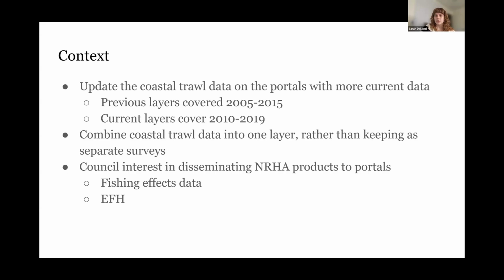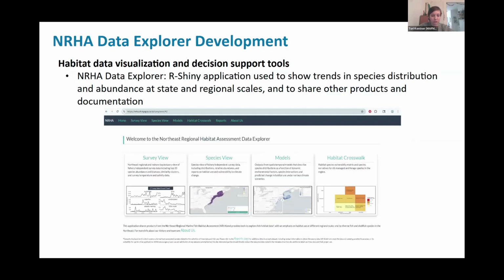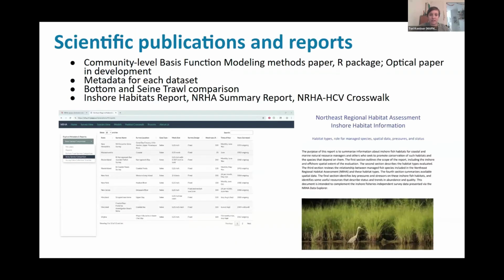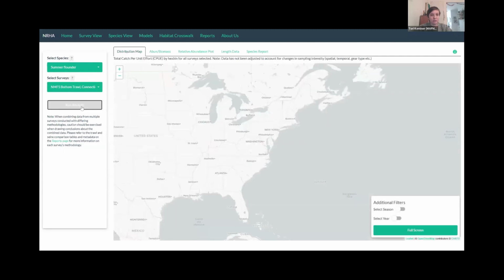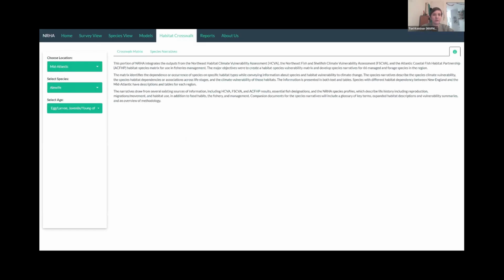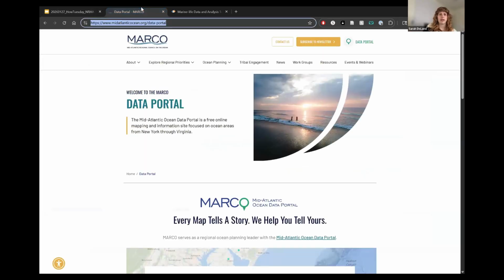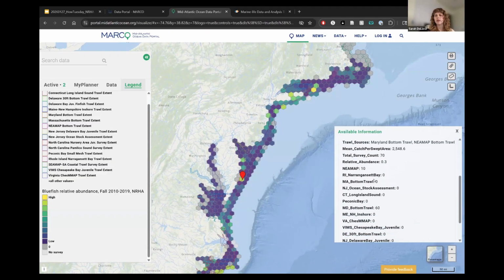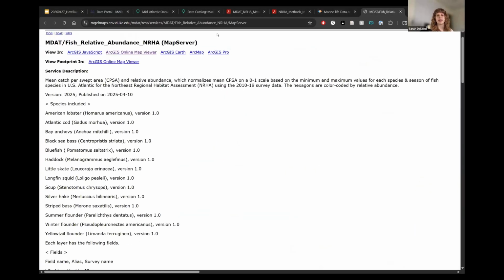How Tuesday: Northeast Regional Marine Fish Habitat Assessment Data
The Mid-Atlantic and Northeast Ocean Data Portals, in coordination with the Northeast Regional Habitat Assessment (NRHA) and the Marine-life Data and Analysis Team (MDAT), recently released a series of maps that illustrate the relative abundance of several coastal fish species in the northeastern U.S. as reflected in repeated coastal trawl surveys. Our “How Tuesday” webinar on 1/27/26 focused on these data and the NRHA effort it was derived from.

In this session, Duke University Marine Geospatial Ecology Lab (MGEL) Geospatial Analyst Sarah DeLand provided an overview of the data, how it was compiled, and how to access them on the Portals. Mid-Atlantic Fishery Management Council (MAFMC) Fishery Management Specialist Tori Kentner shared further background on NRHA and demonstrate how to access many additional marine life map products via the NRHA Data Explorer.